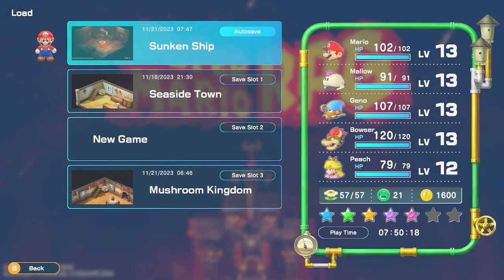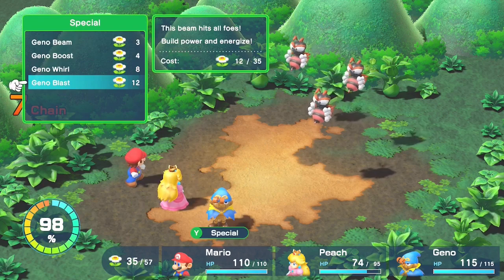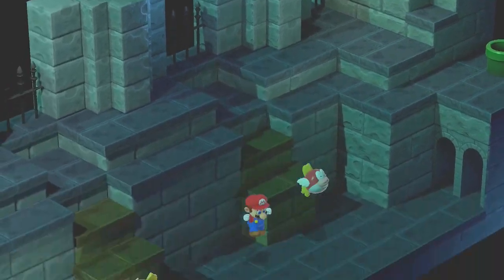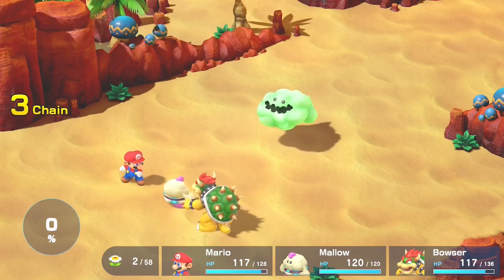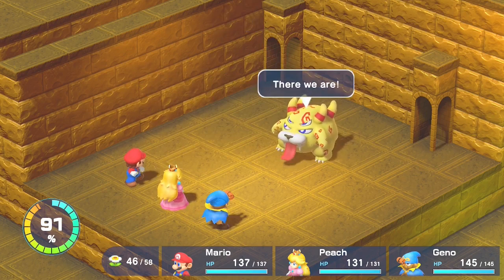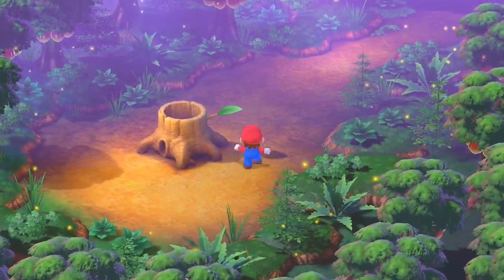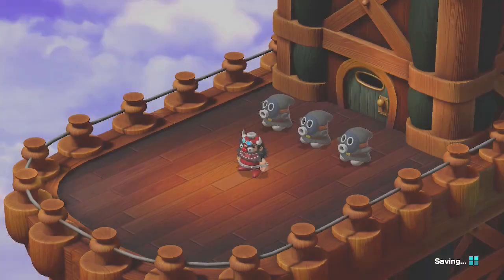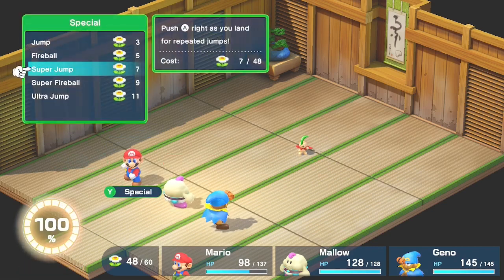Monstro town! Super Mario RPG Part 3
I'd love to have you. See twitch for schedule.